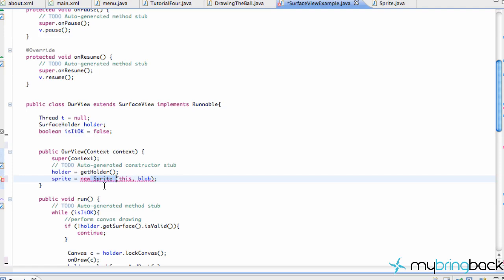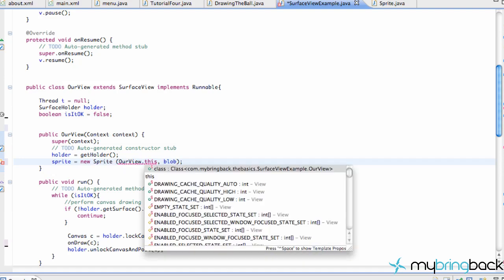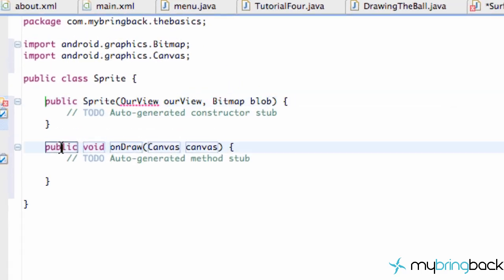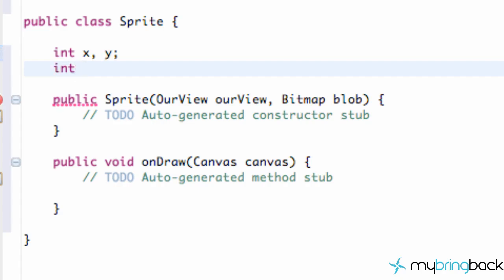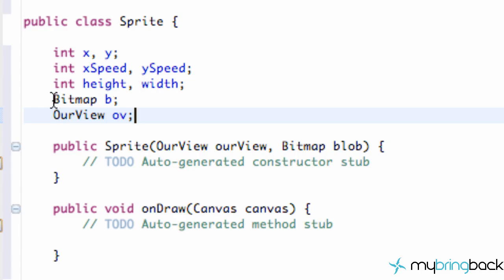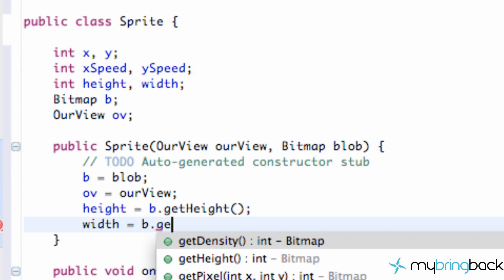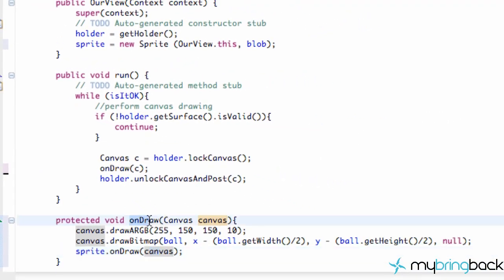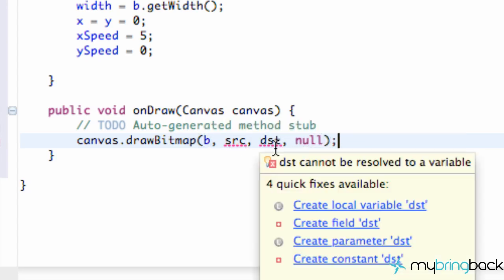Learn Android Tutorial 1.35- Drawing the Spritesheet to Canvas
This Android tutorial will talk about how to draw a bitmap from a sprite sheet to the canvas.  We will discuss how the Sprite class is set up in this example and how it can be beneficial to have a class that solely creates an animation by passing a view and a bitmap through the constructor.